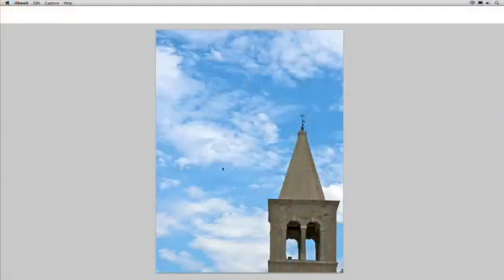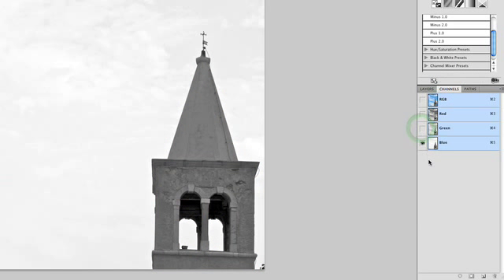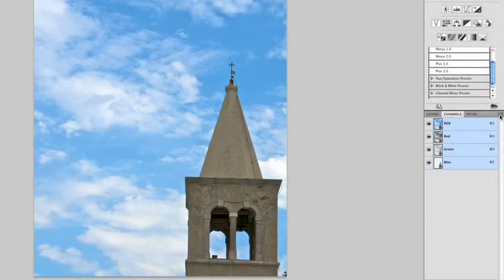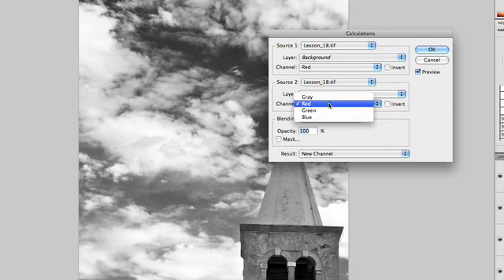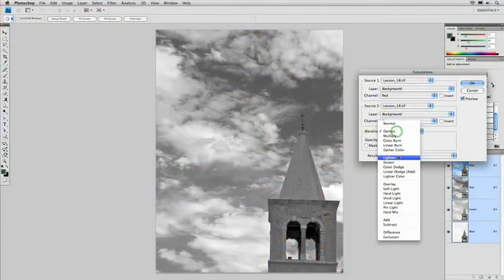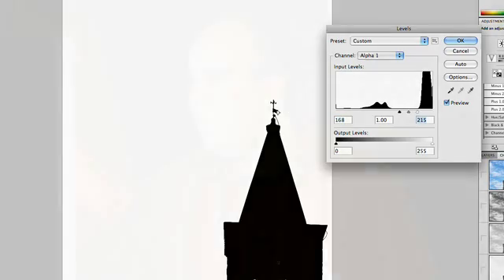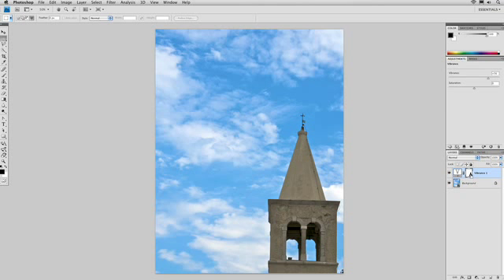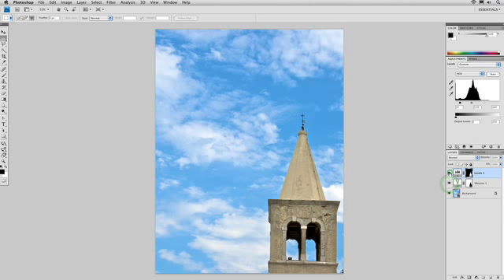145 Understanding Adobe Photoshop - Calculations Command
Instructor Richard Harrington shows you how to use Photoshop CS4s calculations command to select parts of an image based on color details.  Distributed by Tubemogul.